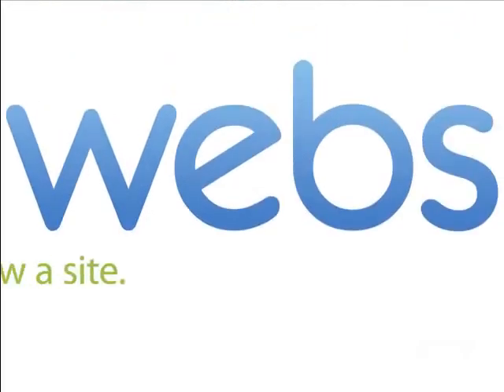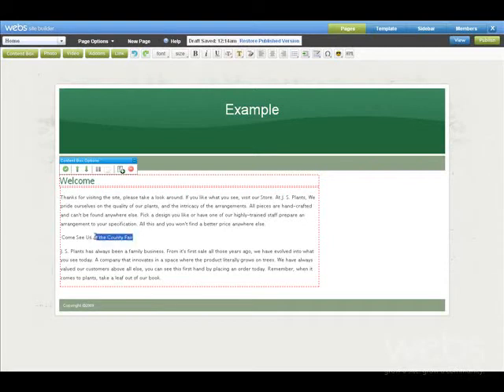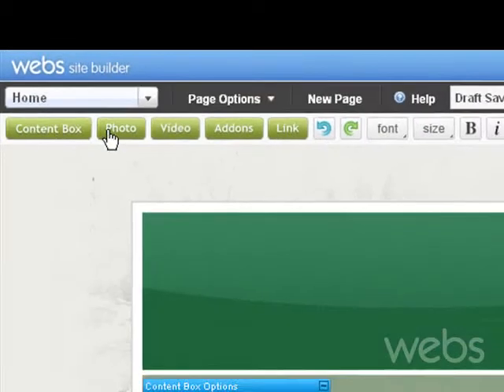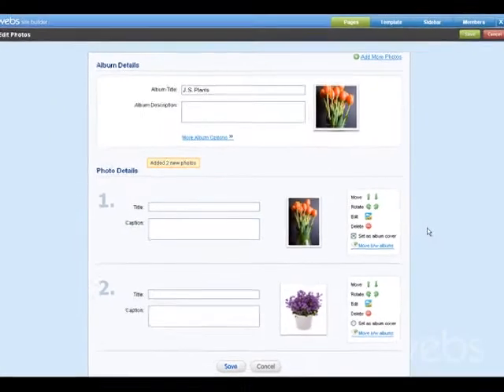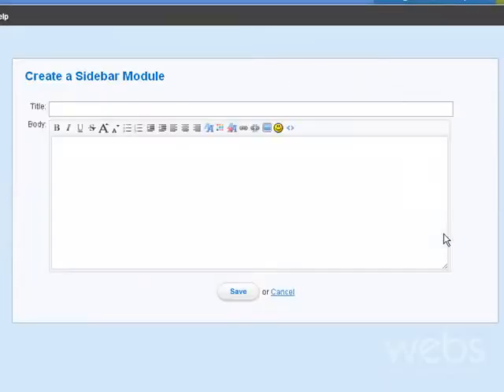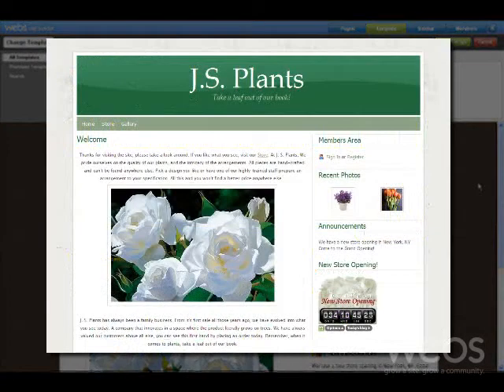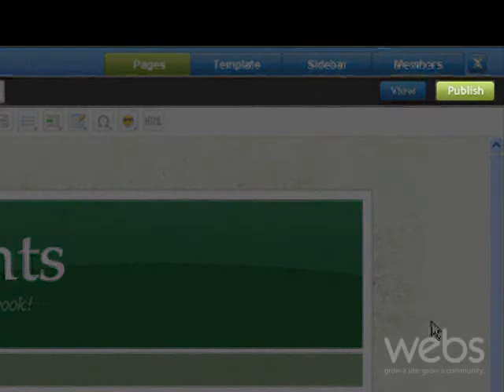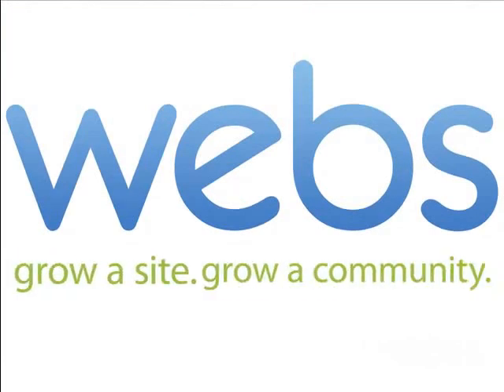Webs.com Site Builder Tutorial Video.